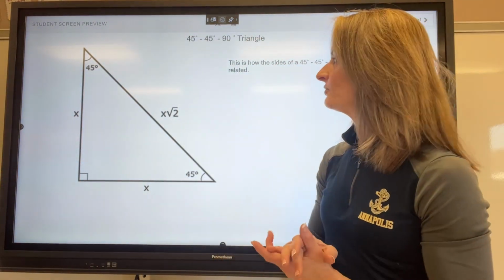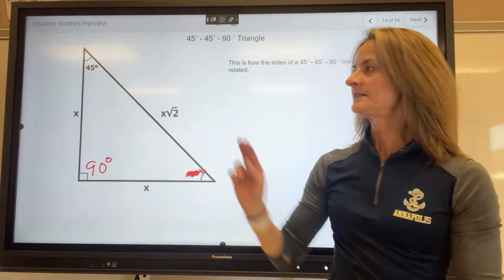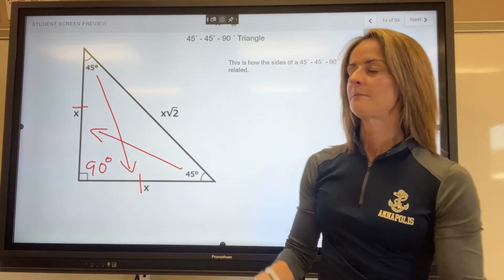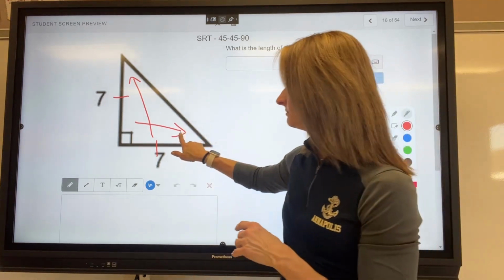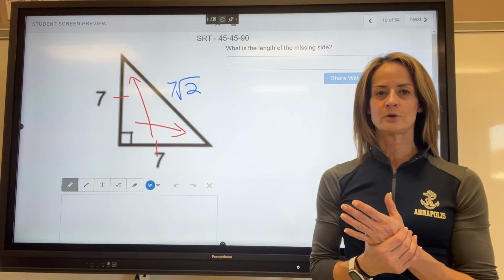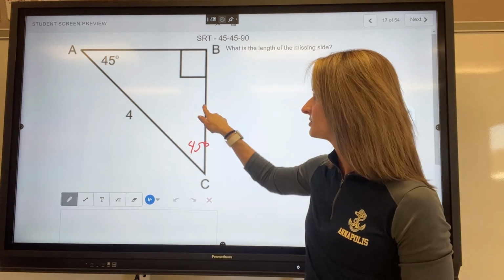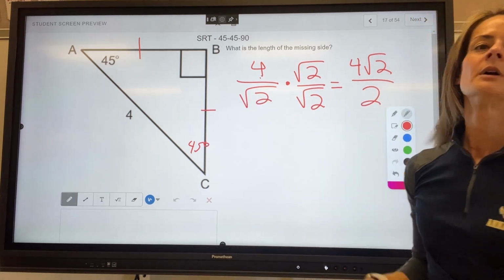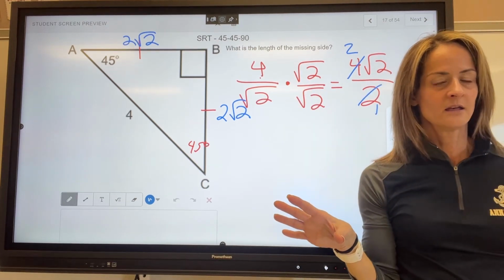Introduction to 45-45-90 Special Right Triangle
45-45-90 examples